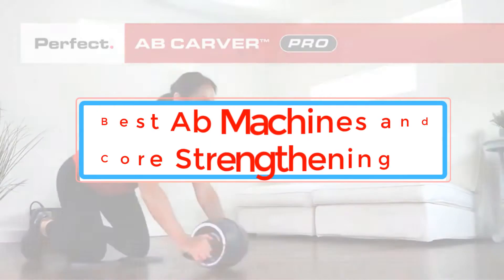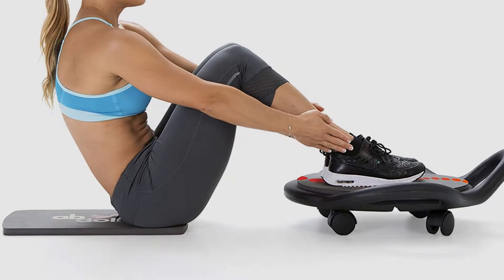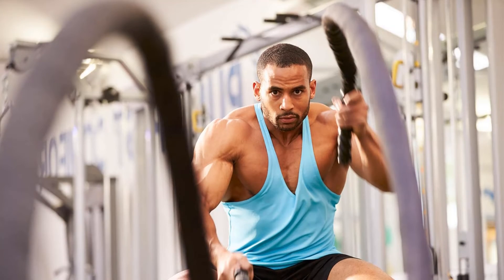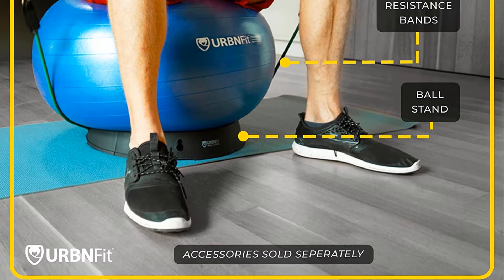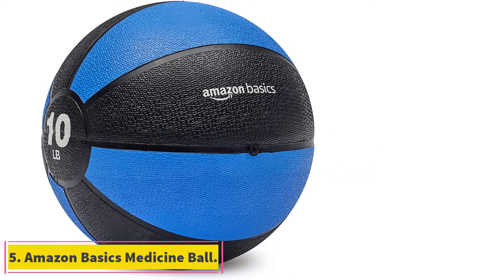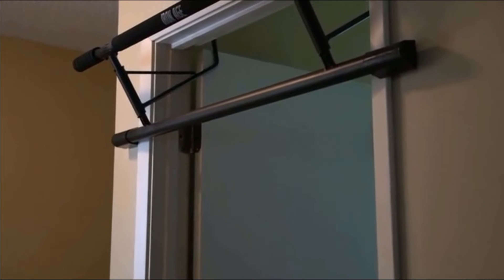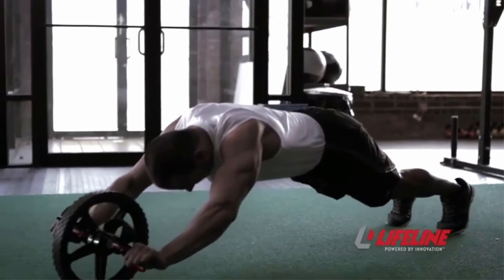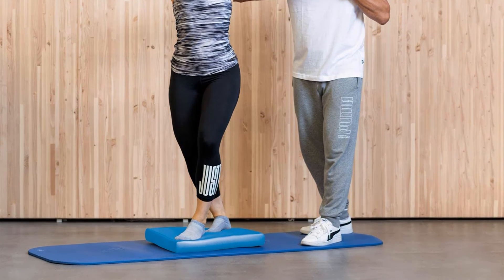✅8 Best Ab Machines and Core Strengthening In 2022 🔯 Top 8 Ab Machines Reviews.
1. Perfect Fitness Ab Carver Pro.

2. ABDolly Core Training System.

3. Profect Sports Pro Battle Ropes with Anchor Strap Kit.

4. URBNFit Exercise Ball.

5. Amazon Basics Medicine Ball.

6. Iron Age Pull Up Bar.

7. Lifeline Power Wheel.

8. Airex Balance Pads.

Hey guys in this video we are going to be checking out the Best Ab Machines and Core Strengthening In 2022. You Can Buy Right Now. We made This List Based On Our Personal Opinion and hours of research & we have listed them based on the type of features and Price. We have Included options for every type of user so whether you are looking for the best budget.

      owners.